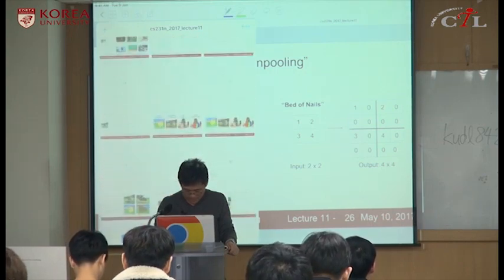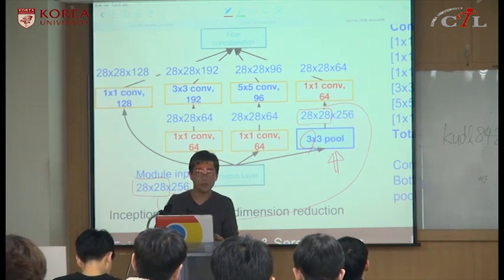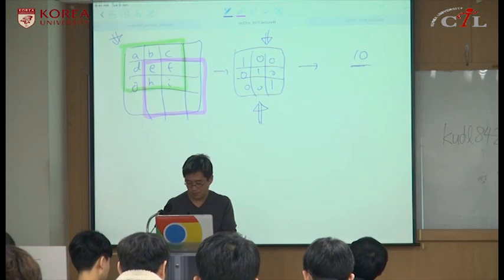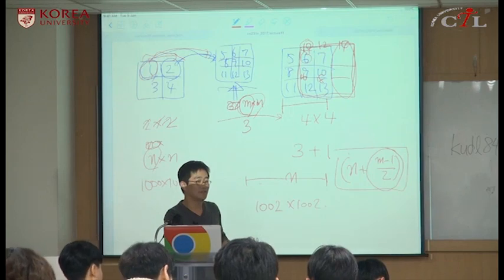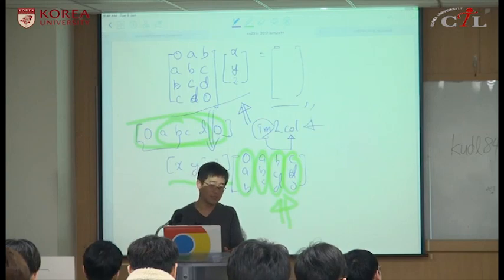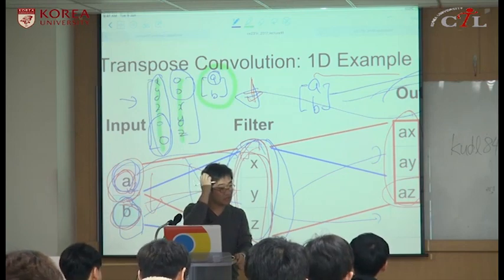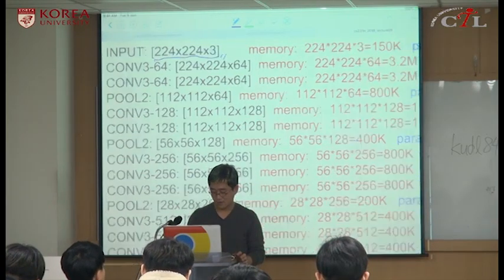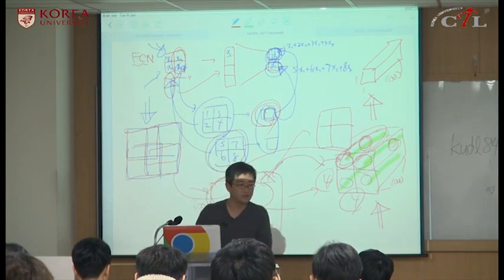[KUOCW] 주재걸 딥러닝 (181126)